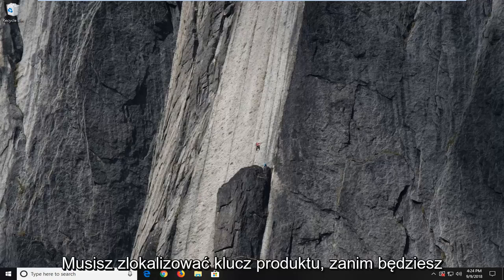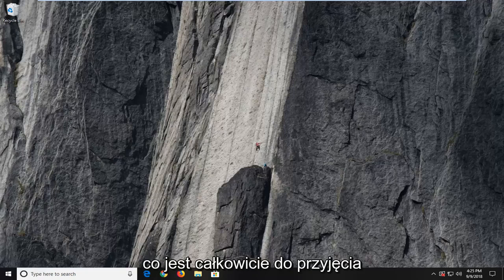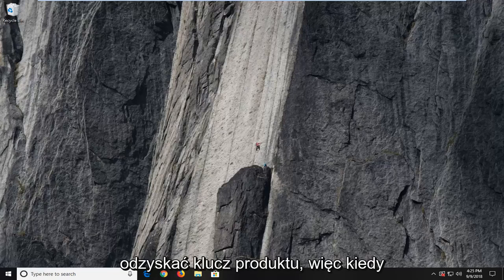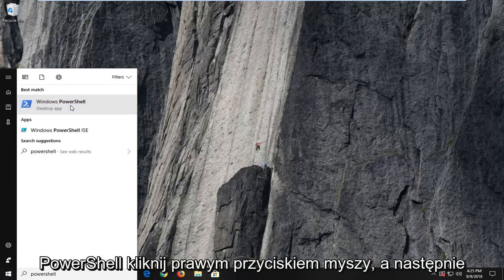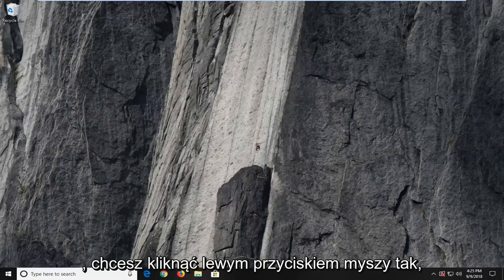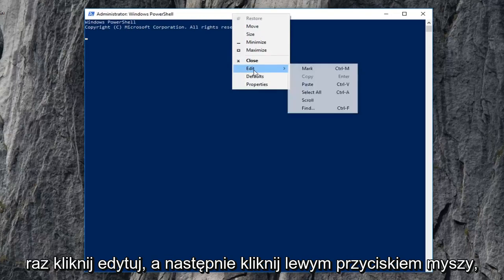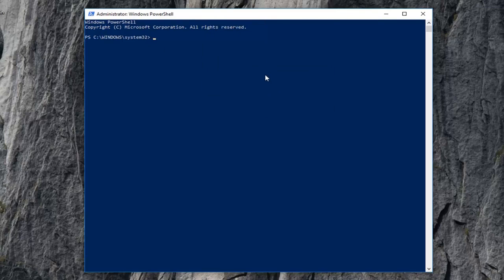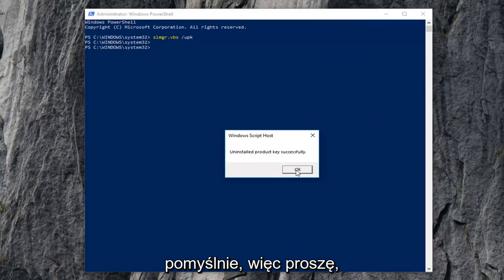Jak przenieść Windows 10 Licencja na nowy / inny komputer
Jak przenieść licencję systemu Windows 10 na inny komputer.

Komenda:
Odinstaluj: slmgr.vbs /upk
Zainstaluj: slmgr.vbs /ipk *Tutaj klucz produktu*

Podczas gdy w większości scenariuszy przeniesienie licencji systemu Windows 10 (klucza produktu) na inne urządzenie nie jest czymś, co muszą robić zwykli użytkownicy, jest wiele sytuacji, w których taki proces może się przydać.

Zwykle przeniesienie klucza produktu może być dobrym sposobem na zaoszczędzenie pieniędzy, jeśli budujesz nowy komputer i planujesz wycofanie poprzedniego systemu. Musisz przenieść licencję na inną maszynę wirtualną. Zamierzasz sprzedać swój komputer, ale chcesz zachować licencję. Lub pracujesz z urządzeniem macOS i chcesz pracować z systemem Windows 10 za pomocą Boot Camp, ale nie chcesz ponownie płacić za kolejną kopię.

Chociaż przeniesienie licencji na nowy komputer może być prostym procesem, możesz to zrobić tylko w zależności od tego, jak pierwotnie uzyskano system Windows 10.

Jak sprawdzić, czy klucz produktu Windows 10 można przenieść?
Jeśli kupiłeś detaliczną kopię systemu Windows 10, masz prawo do wielokrotnego przenoszenia licencji na inne urządzenie. To samo dotyczy uaktualniania detalicznej kopii systemu Windows 8.x lub Windows 7 do systemu Windows 10 i chcesz przenieść klucz produktu na inne urządzenie.

Ogólnie rzecz biorąc, możesz przenosić licencję detaliczną tyle razy, ile potrzebujesz, ale w zależności od scenariusza i liczby transferów klucza produktu może pojawić się błąd aktywacji. W takim przypadku musisz skontaktować się z firmą Microsoft, aby wyjaśnić sytuację i przeprowadzić pełną aktywację.

Z drugiej strony, kupując nowy komputer z preinstalowanym systemem Windows 10, otrzymujesz licencję producenta oryginalnego sprzętu (OEM). Oznacza to, że nie możesz przenieść klucza produktu na inne urządzenie (zgodnie z zasadami firmy Microsoft). To samo dotyczy aktualizacji urządzenia z preinstalowanym systemem Windows 8.x lub Windows 7, ponieważ są to licencje OEM, po aktualizacji do systemu Windows 10 urządzenie odziedziczy prawa OEM.

Jeśli masz licencję OEM, musisz kupić urządzenie z preinstalowanym systemem Windows 10 lub kupić wersję handlową systemu Windows 10.

Jak przenieść klucz produktu Windows 10 na nowy komputer?
Jeśli masz komputer z detaliczną wersją systemu Windows 10, możesz przenieść klucz produktu na nowy komputer, wykonując poniższe czynności.